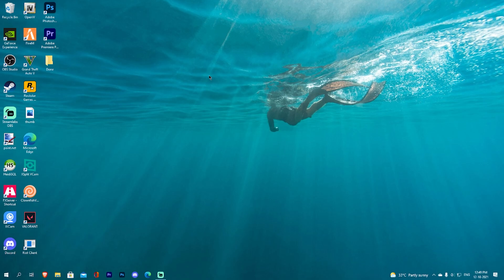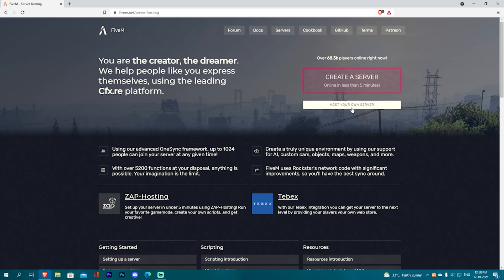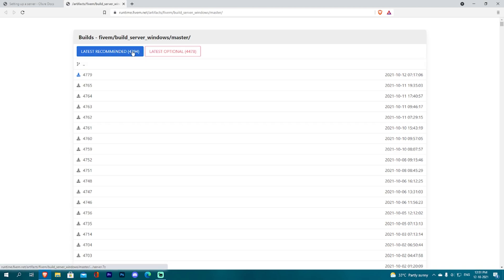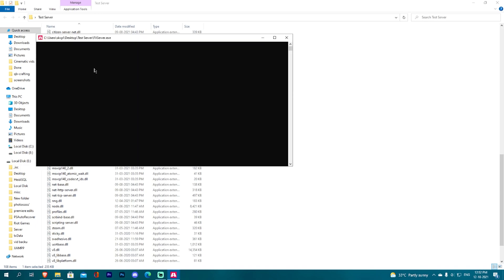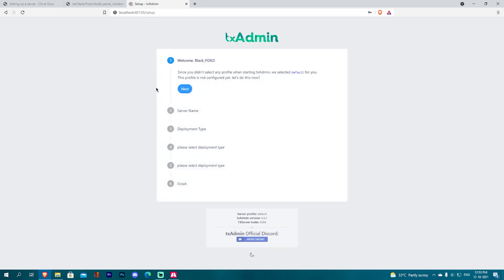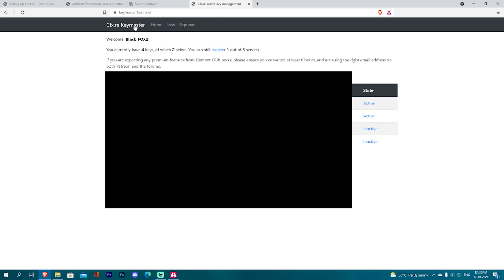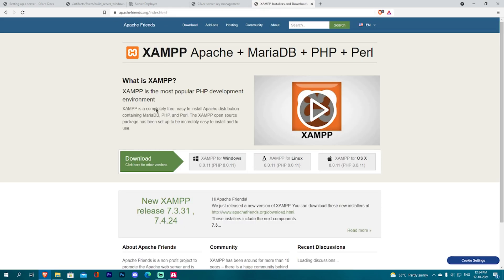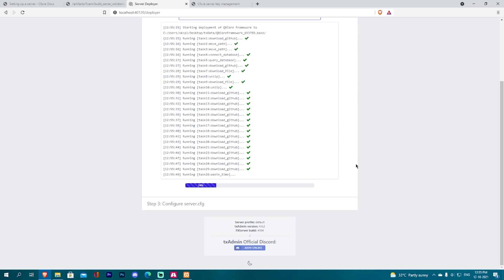How To Start Your Own Qb-Core Framework Server (LATEST 2021) |4K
WELCOME TO Blackfox
Hi Guys My Name Is Sachin I Am From Chennai India I Play Game Like Gta Roleplay  Ps4 Games And More.

PC SPECS:
16 GB DDR4 RAM @3200mhz
MSI PRO VDH-MAX MOTHERBOARD
AOC CURVED GAMING MONITOR
55O W ANTEC SMPS
1TB SEGATE HD
256 NVME
1TB SSD
CORSAIR RGB FANS x3
Redgear 7.1 Headphone
Evofox RGB Keyboard
Zebronics Gaming Mouse